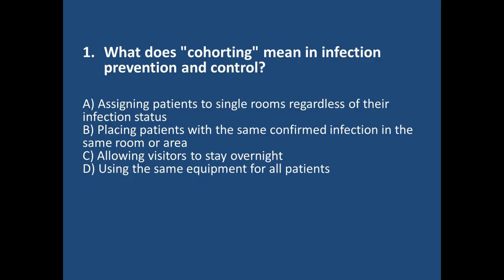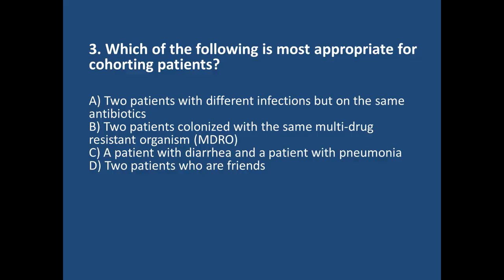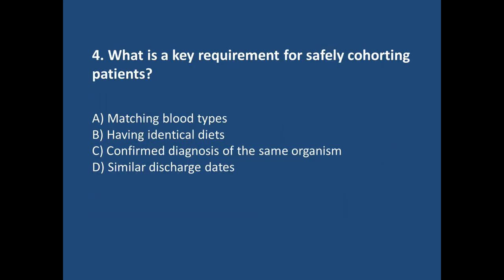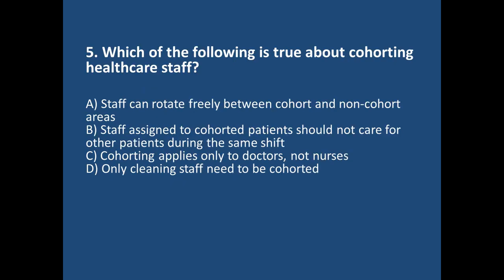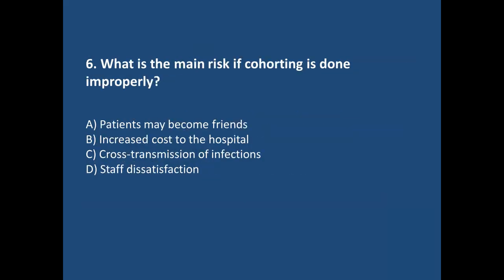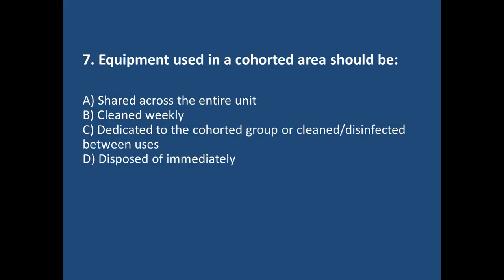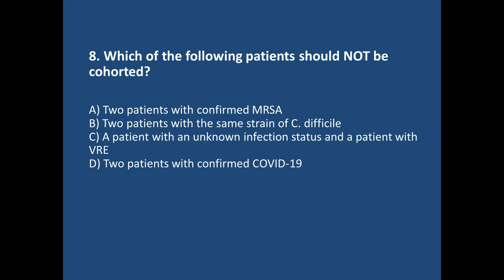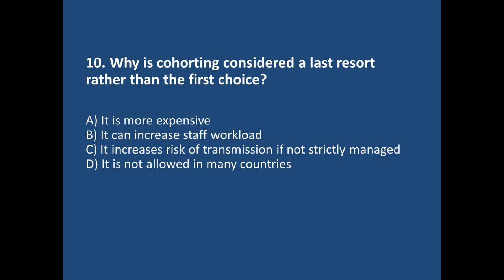Cohorting During Outbreaks! NCLEX MCQs I The IPAC Strategy Every Nurse Must Know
MCQs on Cohorting ! Perfect for Nurses, PSWs, allied health professionals, MDRD staff, and public health learners, exam-style questions to help you master safe and effective infection prevention practices.
📘 Perfect for :
• Nursing and PSW students preparing for exams or workplace competency
• Allied health and MDRD professionals
• Public health practitioners seeking infection prevention skills
• Anyone involved in healthcare infection control training